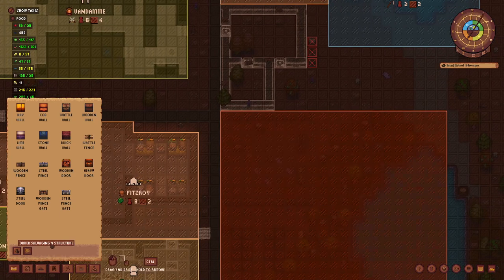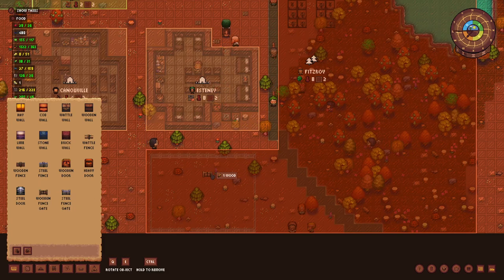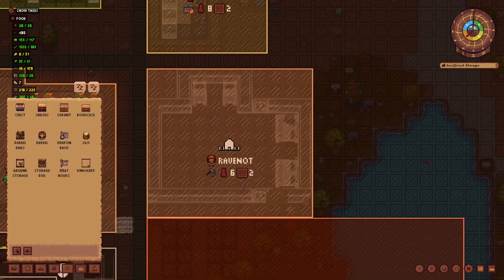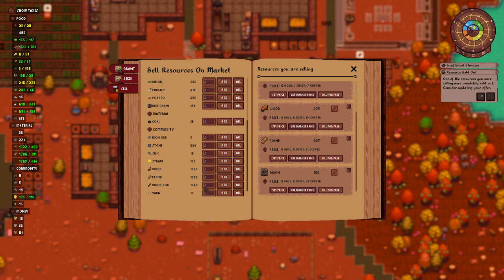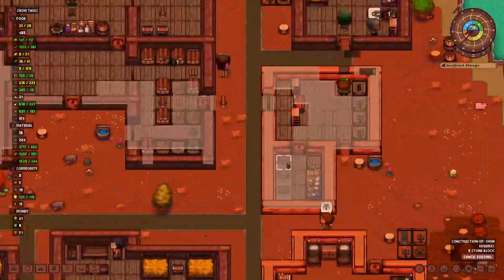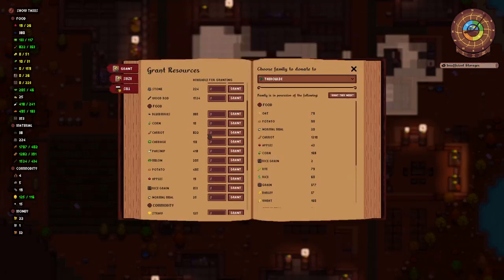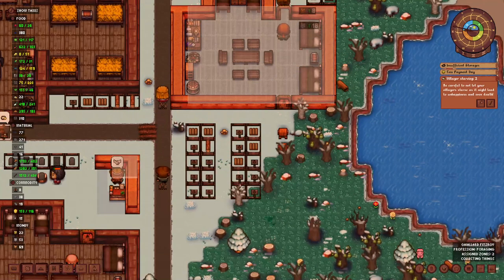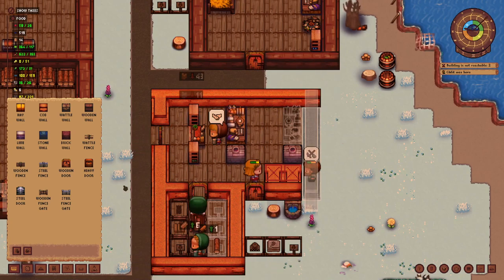Lets play Lords and Villeins | Part 07 | Baker and Mason going to work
=== About Lords and Villeins ===

Lords and Villeins is a lighthearted city-building strategy simulation of a medieval society where you shape
the dynasty of the ruling family. In this game, You're not drowned in managing every detail of your villager's daily life;
instead, staying true to your role, you focus on the big picture and deal with whole families and their descendants.

Manage peasant and noble families, expand the production chain, train an army for the king and influence the daily lives
of villagers while making important decisions and engaging with the fantasy of being a Medieval lord.

Embark on an emotional journey and see your villagers grow, evolve, create relationships, go through struggles and challenges
to shape their lives and stories in interesting ways.

=== Key Features ===

- 70+ objects at your disposal to build, decorate and improve your settlement
- Nearly 20 different zones and professions that can be performed by the villagers for the player to manage
- 90+ resources to be used in a fully functional production chain
- Unique family-management perspective where the player negotiates with groups of villagers through the head of their family
- Fully simulated procedurally generated environment with a complex AI that can create relationships and develop character traits
- Seasonal cycle with a simulation of weather conditions, humidity, and temperatures that have an impact on villagers lives

I do lets play videos of strategy and building games. Those are gameplay videos with english commentary explaining my decision making. Some of the videos might work as a tutorial or walkthrough. If you look for cheats or exploits, you are at the wrong location.